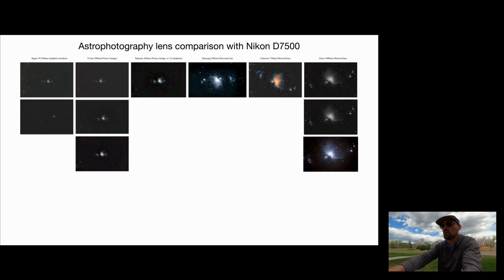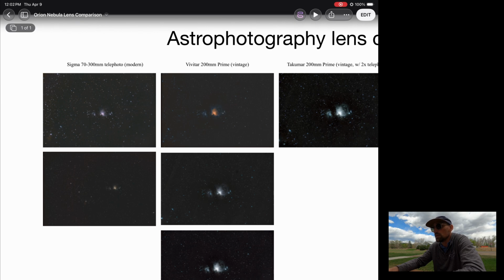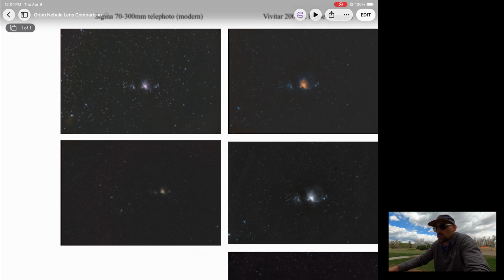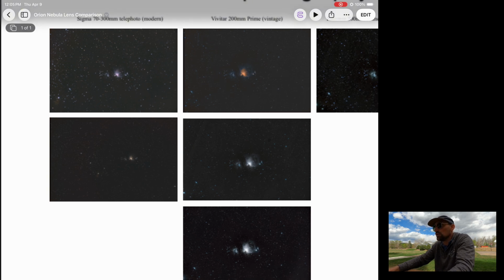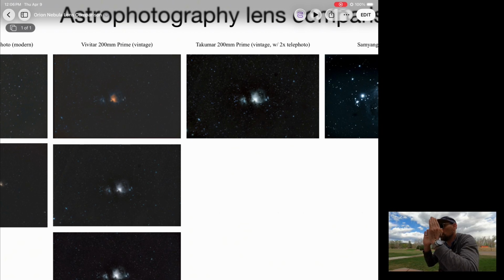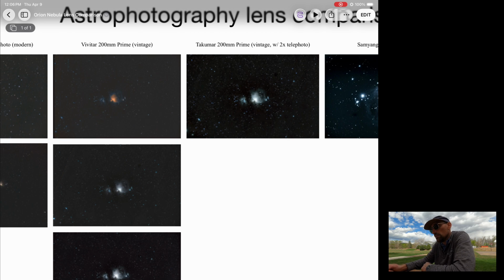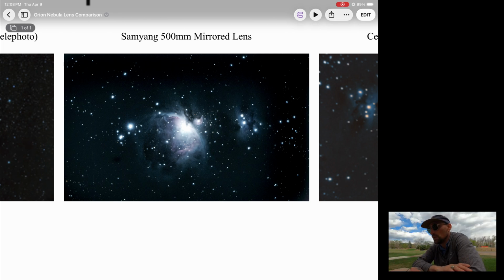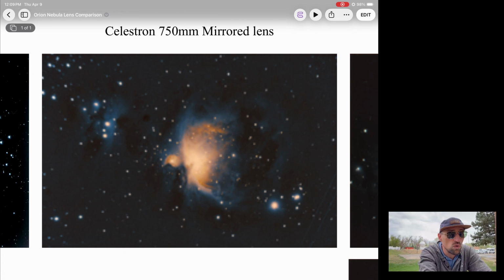Does [Focal] Length REALLY Matter? 5 Ordinary Lens put Through the Astro Ringer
In this video, we are doing a massive astrophotography lens showdown using a Nikon D7500! I’m comparing six very different lenses—ranging from modern telephotos to vintage primes and mirrored scopes—all pointed at the exact same target so you can see the real-world differences in focal length, sharpness, and light-gathering capability.

Lenses tested in this video:

Sigma 70-300mm Telephoto (Modern)
Vivitar 200mm Prime (Vintage)
Takumar 200mm Prime with 2x Teleconverter (Vintage)
Samyang 500mm Mirrored Lens
Celestron 750mm Mirrored Lens
Meade 1000mm Mirrored Lens